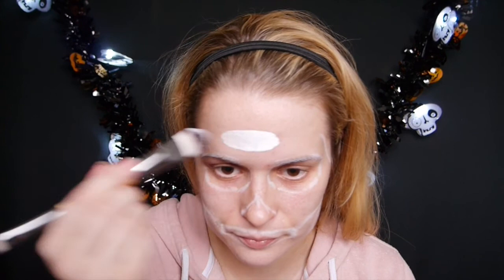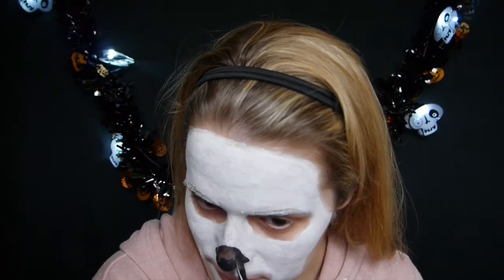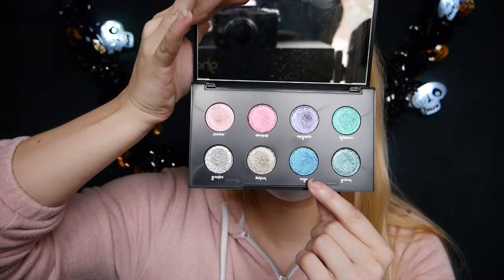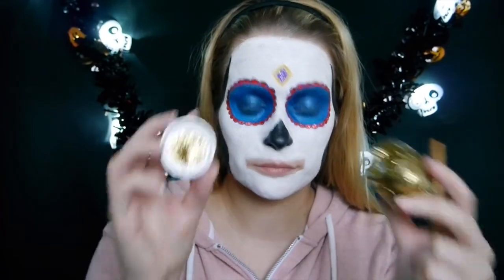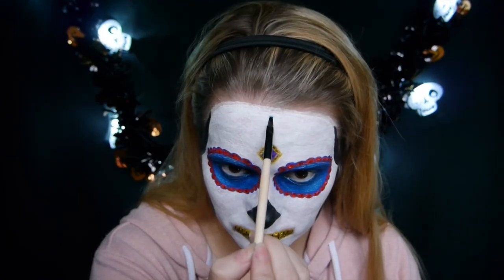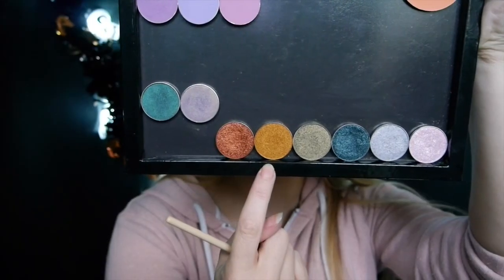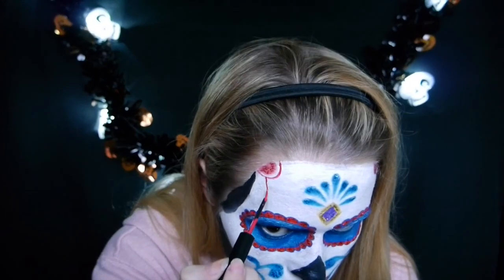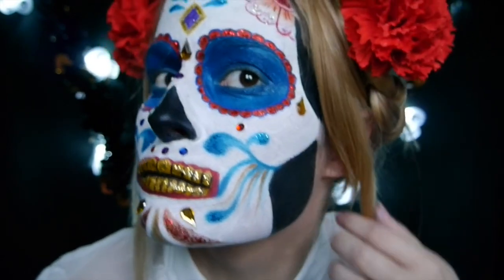Candy/Sugar Skull Makeup Tutorial ( Halloween Makeup Look )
Hi Guys!!

This is my Third Halloween Tutorial for the month, I plan to do a Halloween look for each week of October.
This week I have decided to go with the ever so popular Candy/Sugar Skull. This look is very much different from my second halloween look which was an easy and quick makeup. Whereas this makeup is much more challenging, because of the small details, and the creativity of this style. I would advise giving yourself plenty of time, when doing this look.

The great thing about the Candy/Sugar skull is, that there are so many different types, and you can create whatever shape you prefer, as well as the patterns, and the colour choices. Please feel free to create whatever you desire with this look, or if you want, copy this tutorial. I just hope it helps those looking for an idea for this Halloween.

I will list all my products used down below, and I hope you enjoy :)

FACE AND EYES

Fardel Powder (Cannot find this anywhere, any white setting powder will do)

BRUSHES

Brushes are a cheap set off eBay